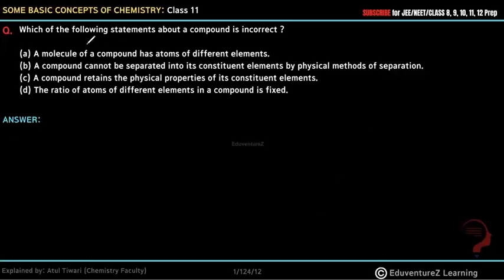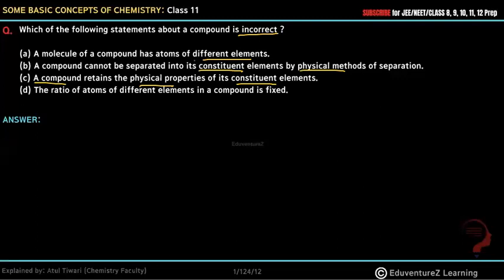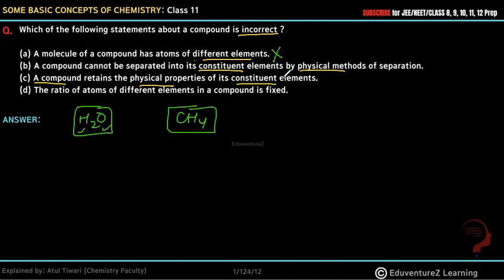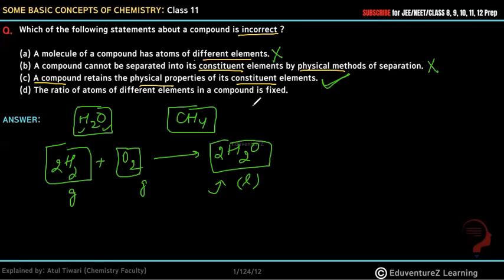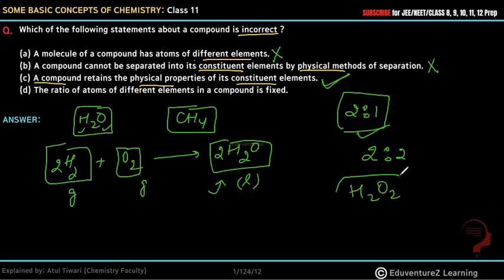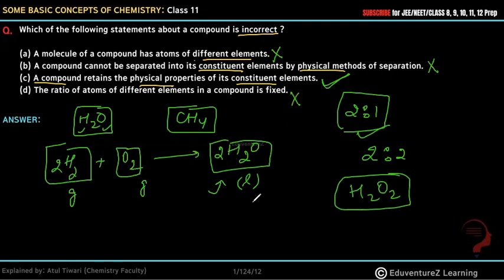Which of the following statements about a compound is incorrect ?(a) A molecule of a compound has at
Which of the following statements about a compound is incorrect ?
(a) A molecule of a compound has atoms of different elements.
(b) A compound cannot be separated into its constituent elements by physical methods of separation.
(c) A compound retains the physical properties of its constituent elements.
(d) The ratio of atoms of different elements in a compound is fixed.

Class: 11th
Subject: Chemistry
Chapter: Some Basic Concepts of Chemistry (Chapter 1)
Topic Name: Some Basic Concepts of Chemistry - Full Chapter Explanation
and NCERT Solutions | Class 11 Chemistry Chapter 1
Full Chapter explanation and NCERT Solutions of chapter 1 Some Basic Concepts of Chemistry from class 11 Chemistry. Be prepared for upcoming exams such as IIT JEE, NEET, and other Class 11 Chemistry exams. Learn all this and more
some basic concepts of chemistry notes class 11
some basic concepts of chemistry class 11 notes pdf
some basic concepts of chemistry class 11 pdf
some basic concepts of chemistry notes pdf
some basic concepts of chemistry questions and answers pdf
some basic concepts of chemistry class 11 notes
some basic concepts of chemistry ncert